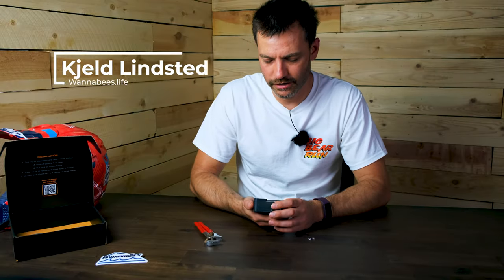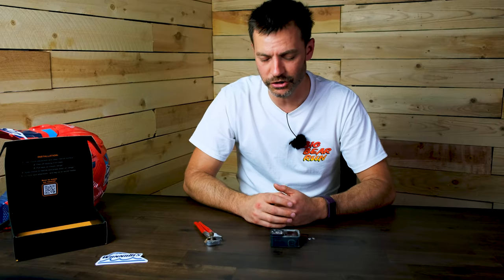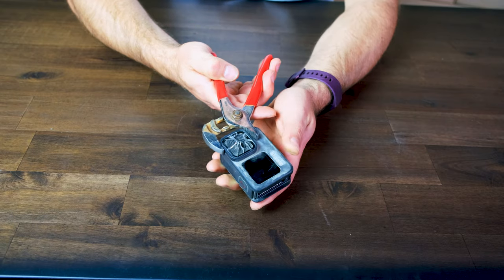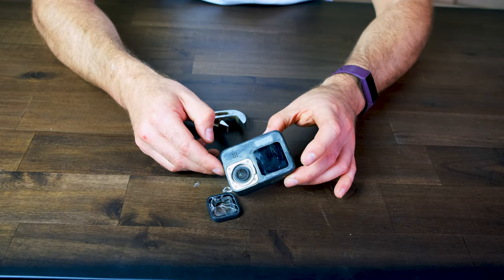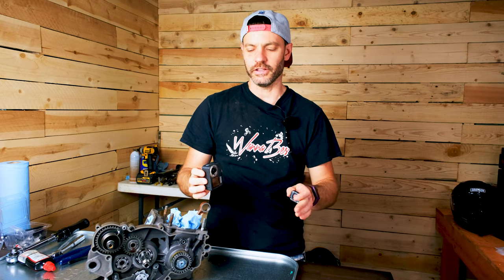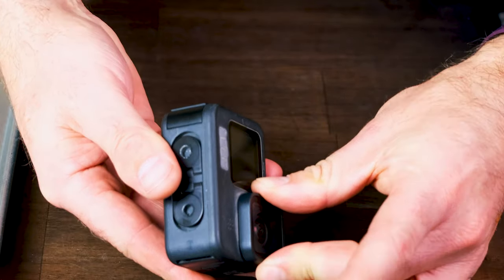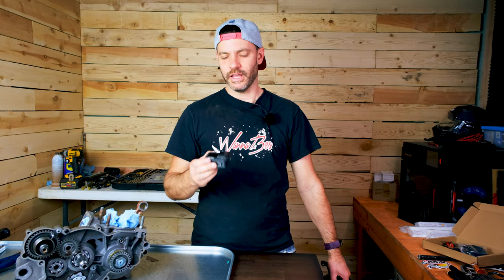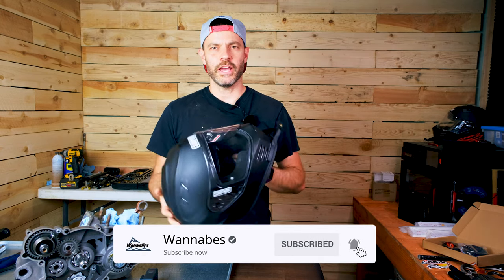How To Change The Protective Lens Cover On A GoPro Hero 5, 6, 7, 9, and 10 | GoPro Lens Replacement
Check out our line of enduro, MX, MTB, and ADV helmet specific chin mounts for GoPro's!

Going all the way back to the GoPro Hero 5, GoPro has made their cameras with replaceable lens covers in case you damage the camera. This of course is with the exception of the GoPro Hero 8 which did not have a replaceable lens cap. In this video we are going to show you what to do if you crack your lens cap on the GoPro Hero 5, 6, 7, 9, and 10 cameras. In this case we were out riding dirt bikes at high speed and we were a little too close together. A good sized rock got kicked up and smacked the camera right in the lens. Thankfully these GoPro Hero lenses are pretty easy to replace. Just grab a pair of pliers, twist the camera lens cap, clean the camera lens underneath, and twist the new lens cap back on.